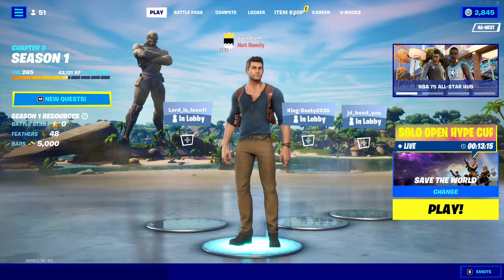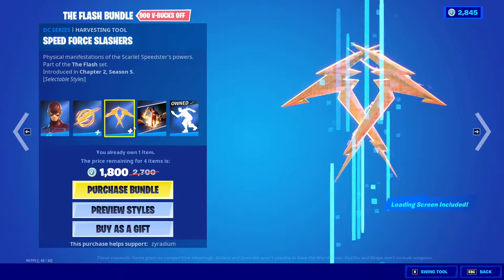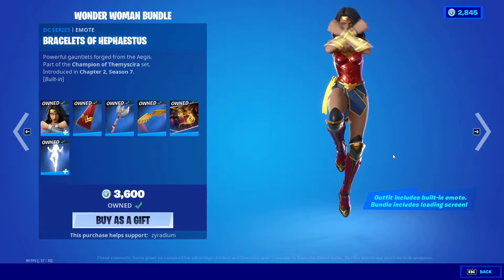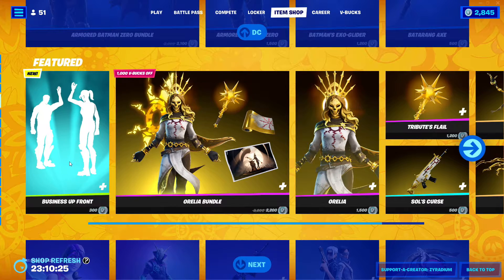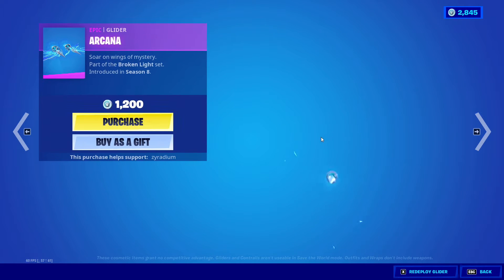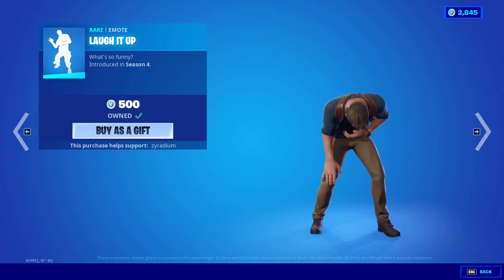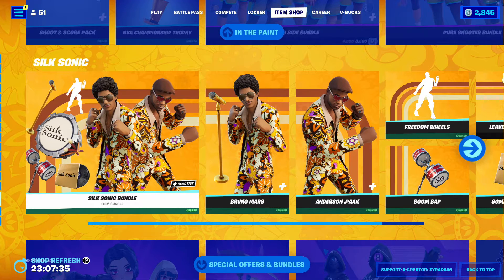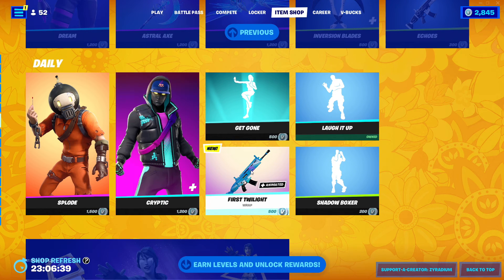New Item Shop 2/19/22 - 50th day of the year! NEW BUSINESS UP FRONT EMOTE & NEW FIRST TWILIGHT WRAP